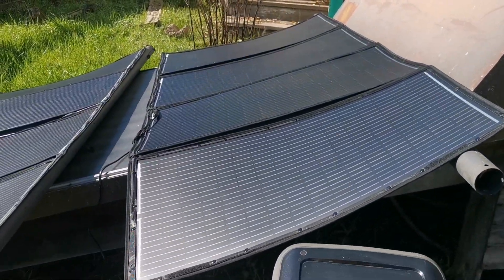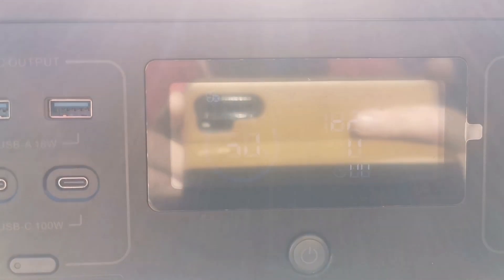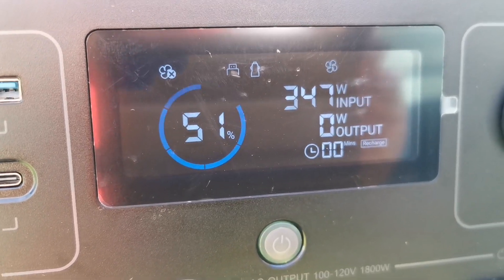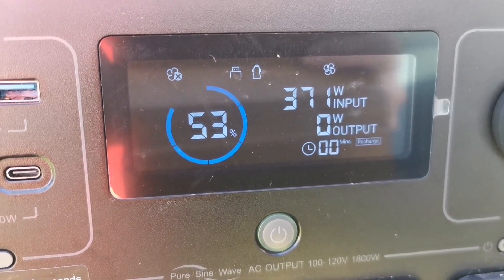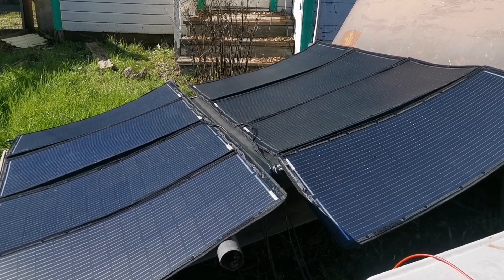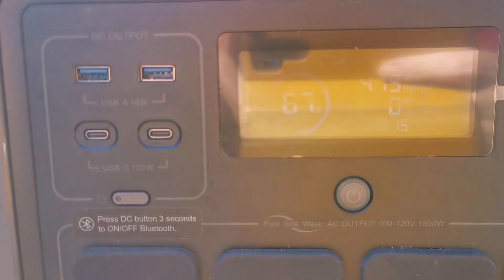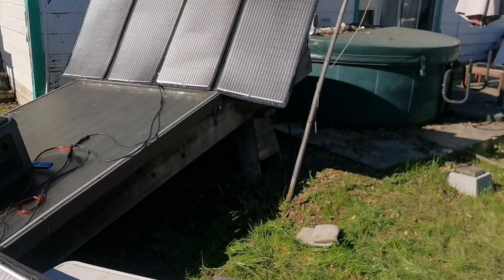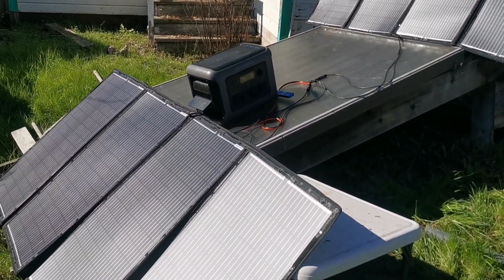Dokio 300w 36v portable solar panels